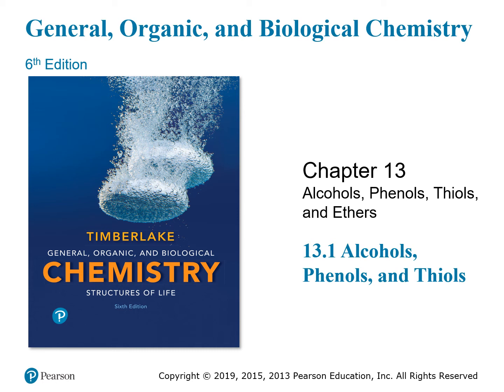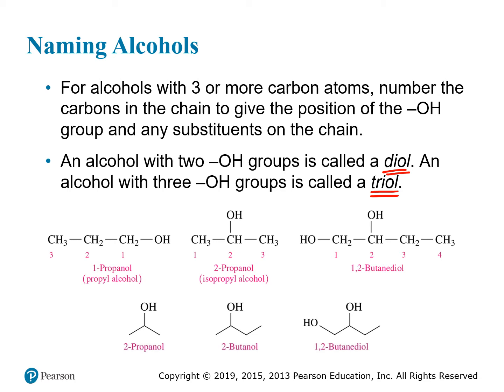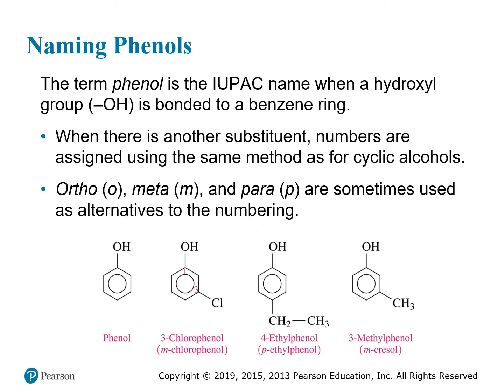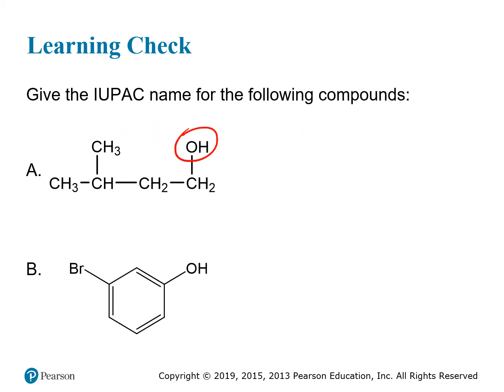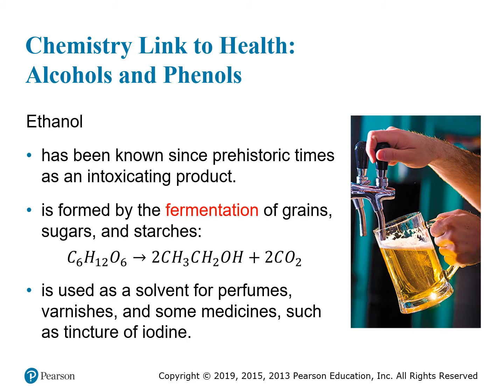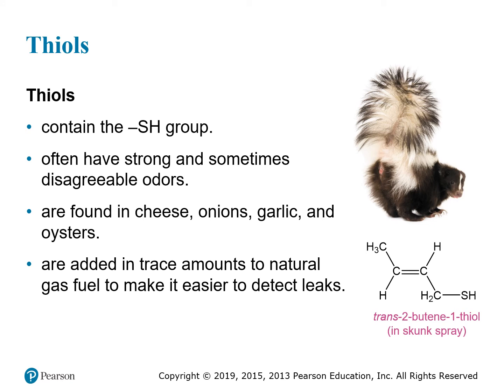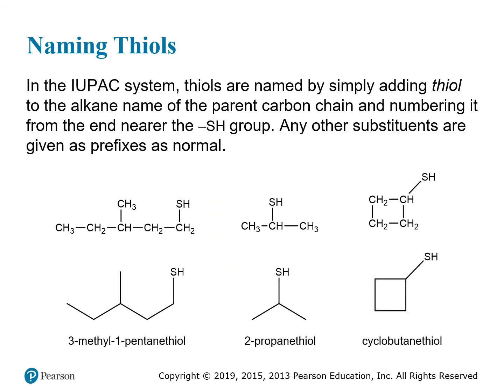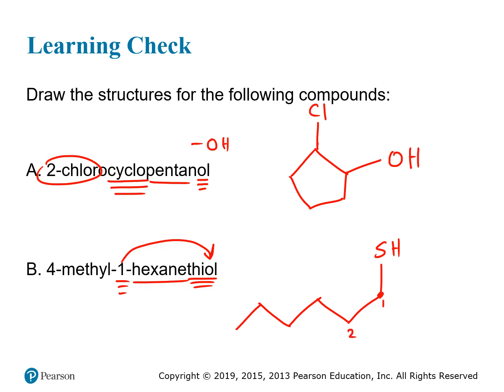(10.9) Alcohols, Phenols, and Thiols